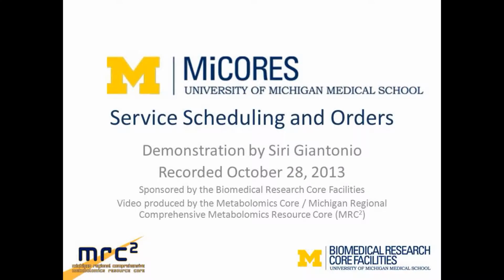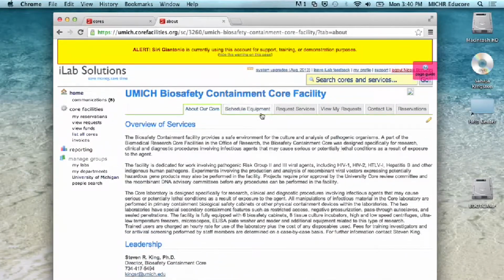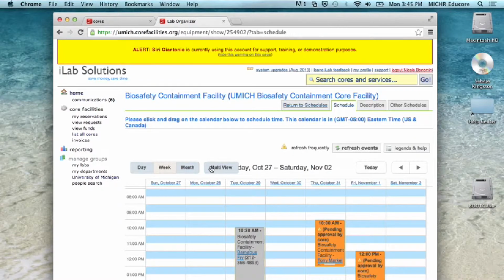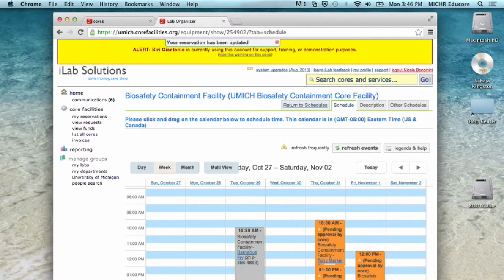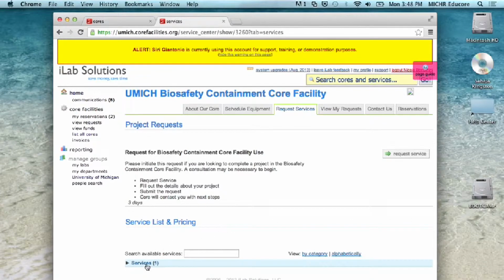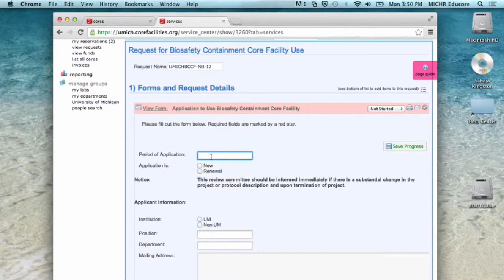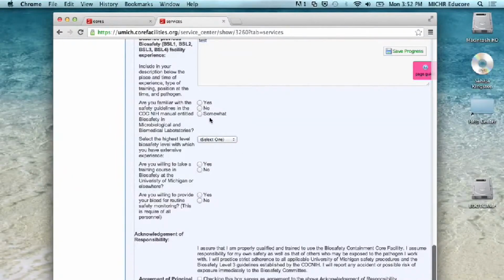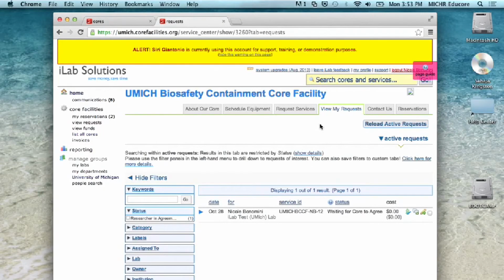MiCores Services Video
This video contains information on how to schedule services using MiCores, including the use of a Core Scheduling Calendar as well as ordering designated services.